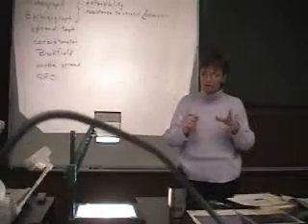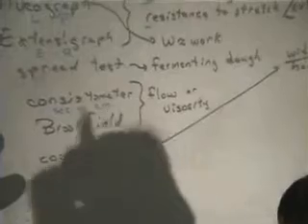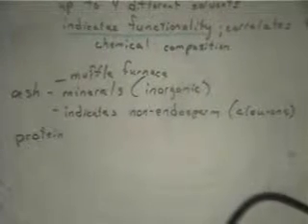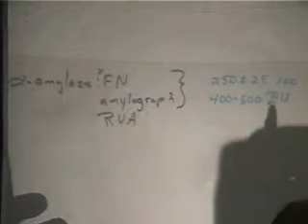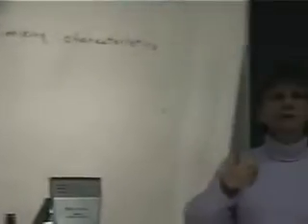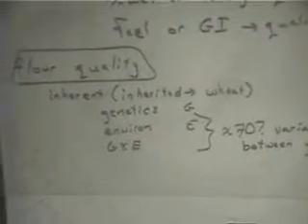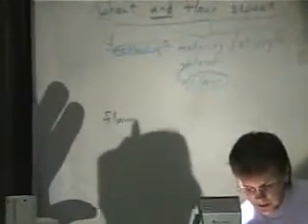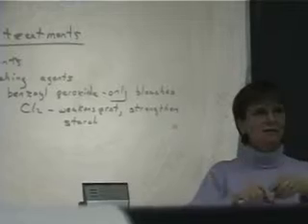science video 1